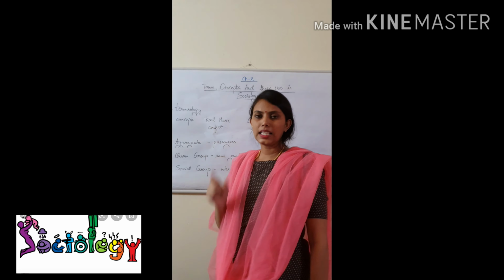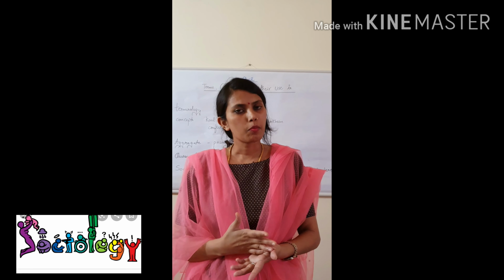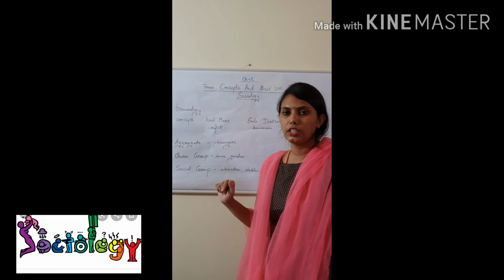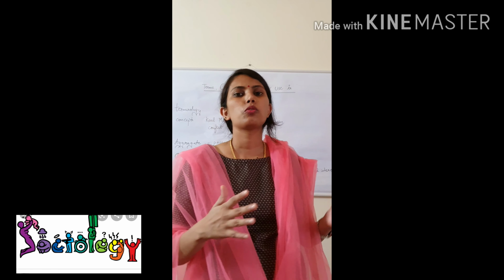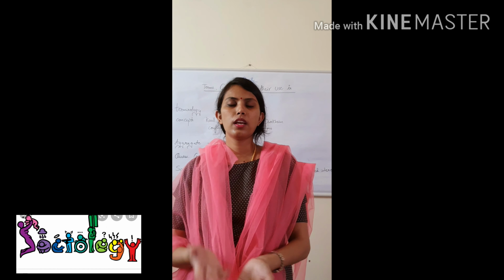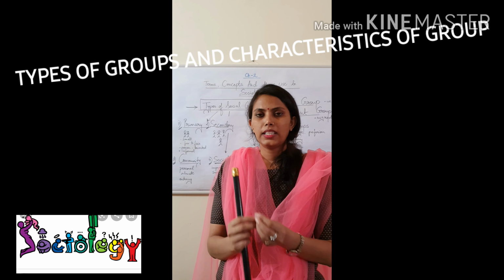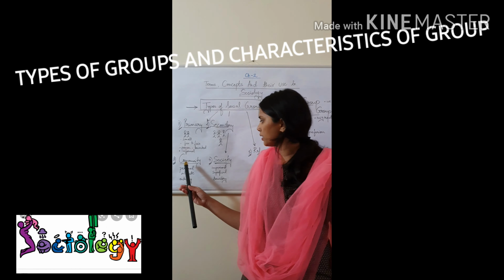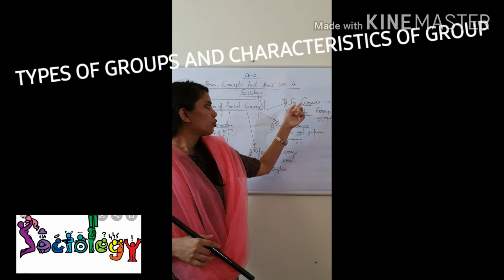Social groups in socio,class 11 ,cbse